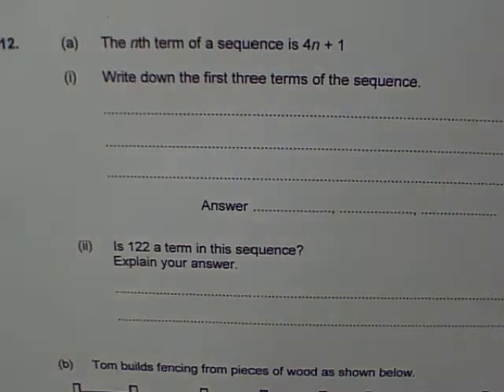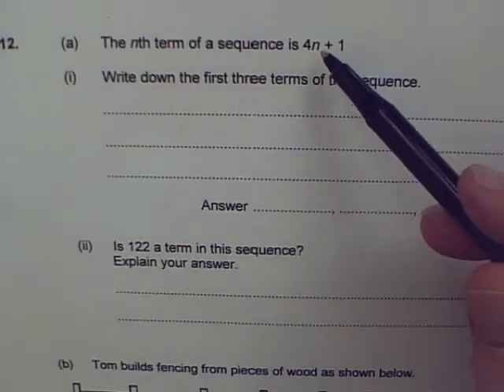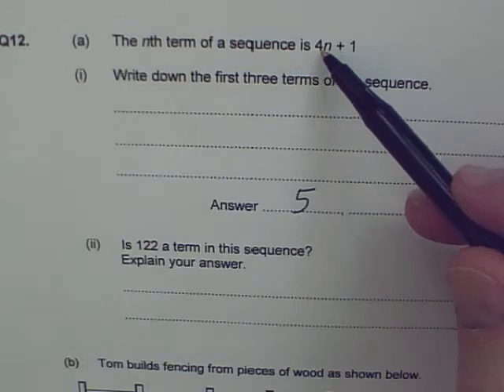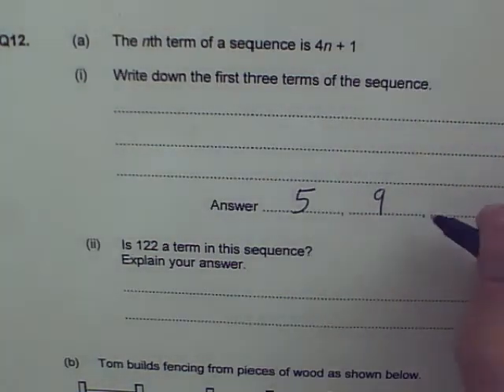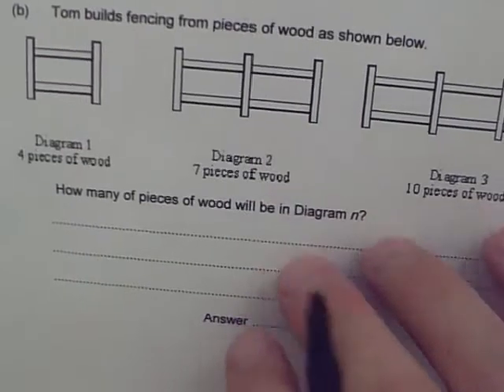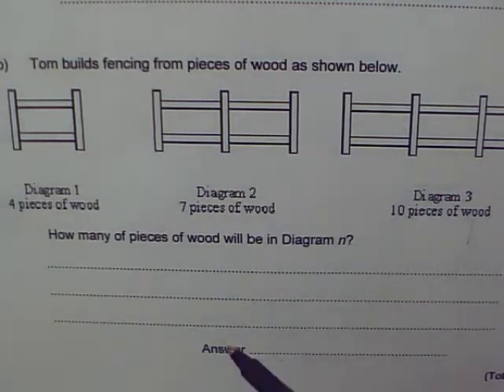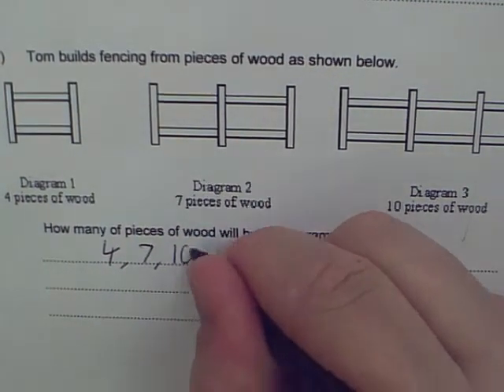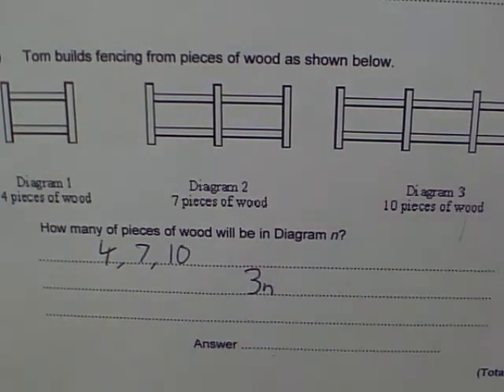Yr 10 Non Calculator June Assessment Worked Solutions Q12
This question tests students ability to follow and find the nth term of linear sequences